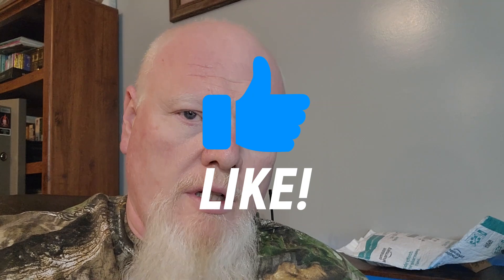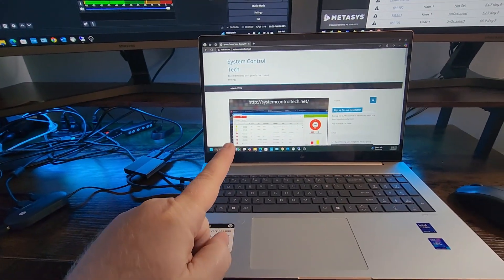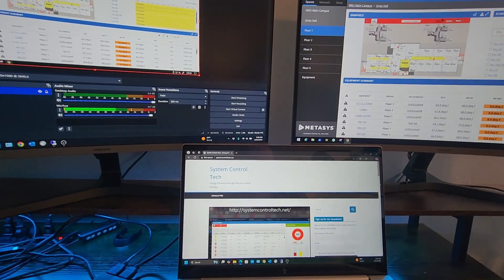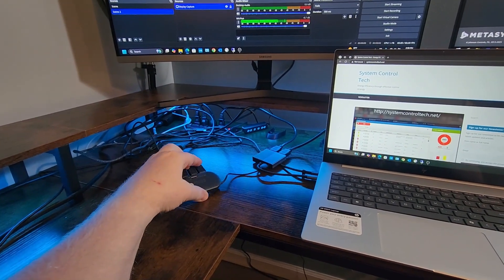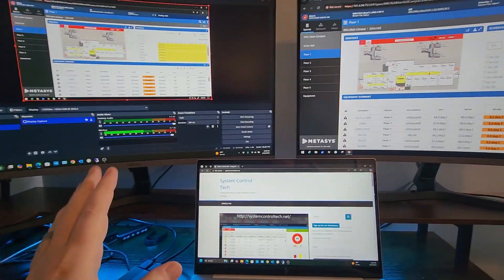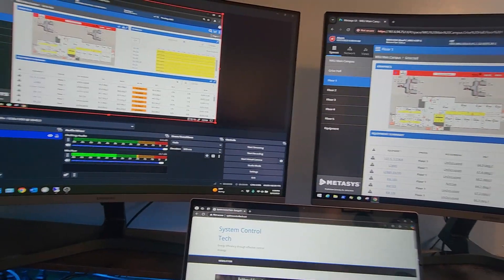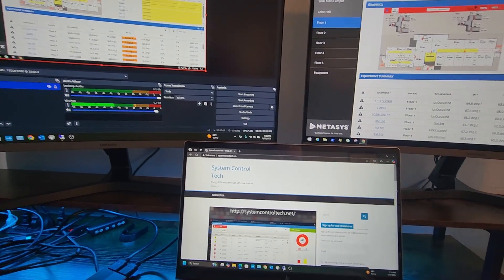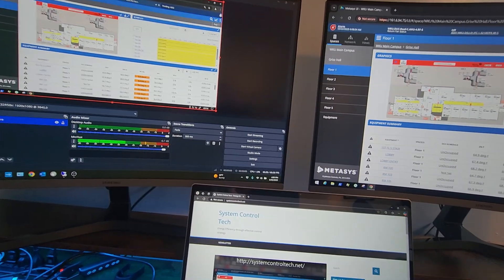Why Two Samsung 32-Inch Curves & an HP Envy Changed My Workflow Forever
Ready to supercharge your productivity? In this video, I dive into my game-changing triple-monitor setup featuring two Samsung 32-inch curved monitors and an HP Envy laptop.

HP Envy Laptop
SAMSUNG 32" Class CR50 Curved Full HD Monitor

Discover why this workstation transformed my workflow, from multitasking like a pro to crushing deadlines with ease. Whether you’re a gamer, coder, or creative, this Samsung curved monitor duo paired with HP Envy power might just be the upgrade you’ve been missing! I’ll walk you through the setup, share real-world performance boosts, and reveal tips to maximize your own multi-monitor desk. Hit play to see how three screens can revolutionize your day—trust me, you won’t look back!

🔔 Turn on notifications for more tech hacks and setups!